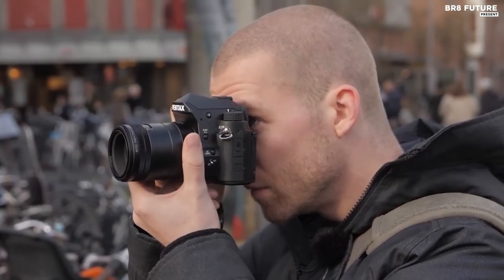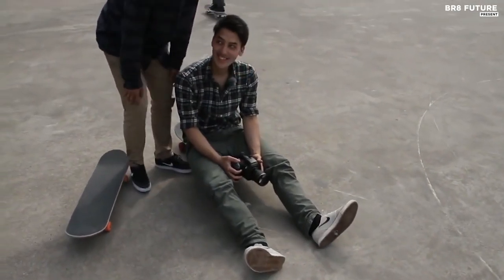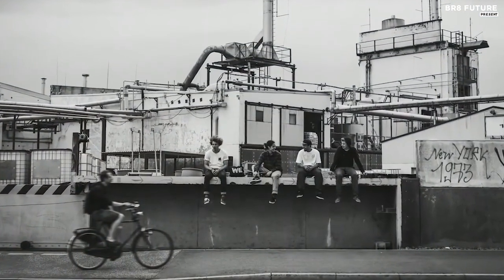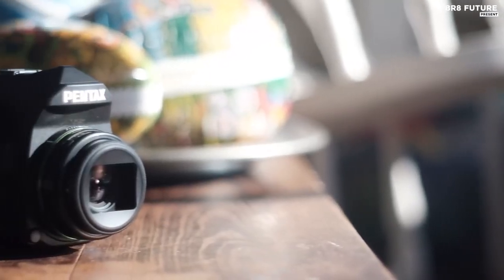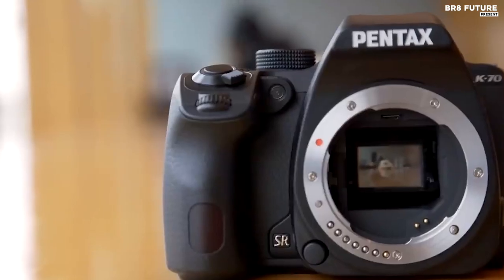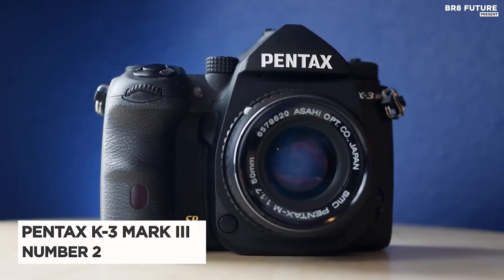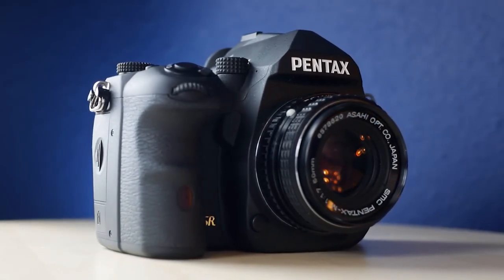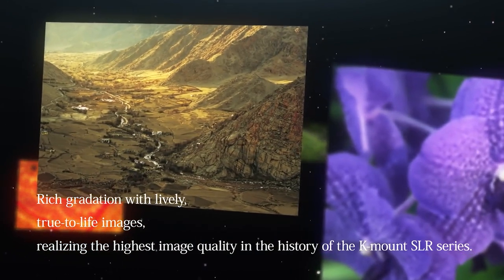Best Pentax Camera 2023 [Top 5 Picks]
Links to the Best Pentax Camera 2023 are listed below. At Br8 Future, we've researched the Best Pentax Camera 2023 on Amazon saving you time and money.

Number 5. Pentax 645Z

Number 4. Pentax KP

Number 3. Pentax K-70

Number 2. Pentax K-3 Mark III

Number 1. Pentax K-1 Mark II

Welcome to our comprehensive guide to the Best Pentax Camera 2023. If you're looking for a high-quality camera that can capture stunning images and videos, then a Pentax camera might just be what you need. These cameras are known for their versatility, durability, and ease of use, making them ideal for both amateur and professional photographers.

In this guide, we'll take a look at some of the best Pentax cameras available in 2023, including both DSLRs and mirrorless options. Whether you're into landscape photography, portrait photography, or videography, there's a Pentax camera that's perfect for you. We'll also cover the key features and specifications that you should consider when choosing a Pentax camera, such as image quality, autofocus, and video capabilities.

If you're looking for a high-quality camera that's both reliable and user-friendly, then a Pentax camera is definitely worth considering. These cameras have a long-standing reputation for producing excellent images, and they're built to last. Whether you're a beginner or a seasoned photographer, you'll find that a Pentax camera is easy to use and delivers stunning results every time. and that's where our guide to the top 5 Best Pentax Camera 2023, you can buy for this year comes in.

Hope you enjoyed my Best Pentax Camera 2023 video.